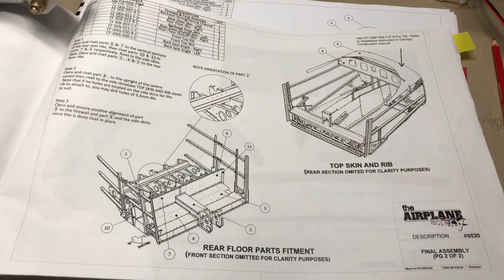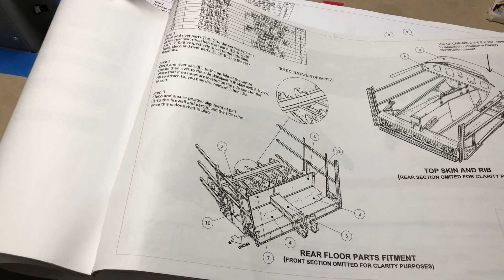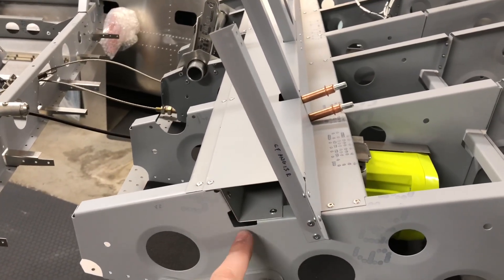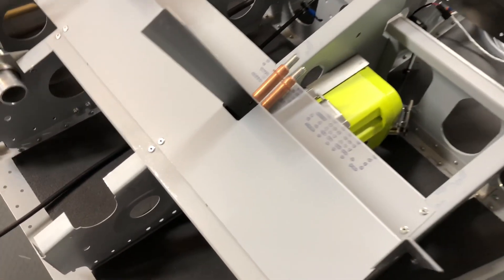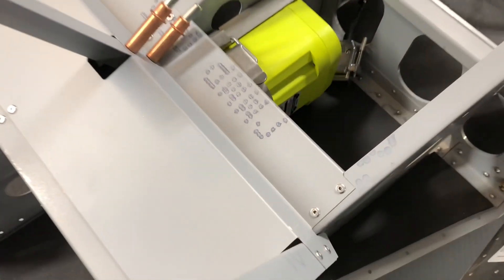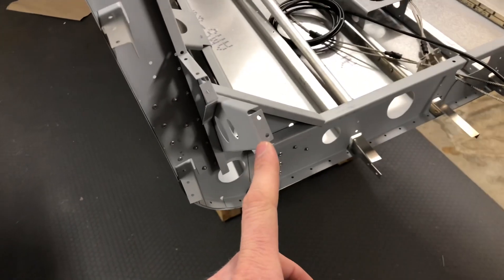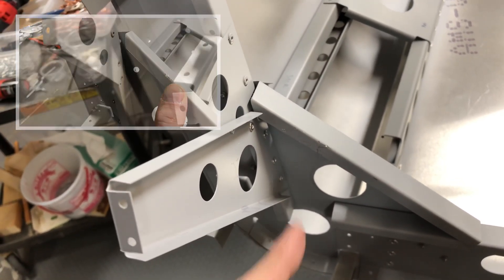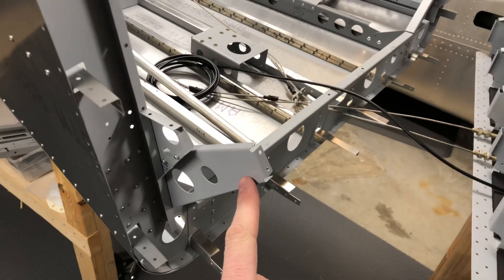Sling 4: Rear Seat Modifications for Parachute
If you're installing a BRS parachite in your Sling 4 or TSi, you definitely need to watch this video!
I go over a few tips and tricks for installing the fuselage modifications to move the rear seat bench forward.  This change is needed to ensure the aircraft CG remains within the allowable range!

Check out my blog for more details, tips, and to follow along as I build this airplane